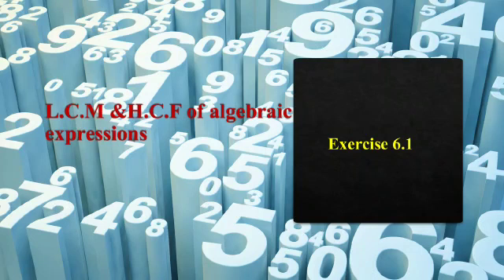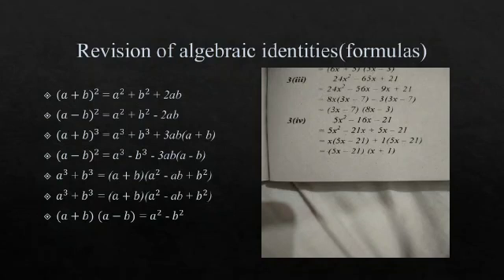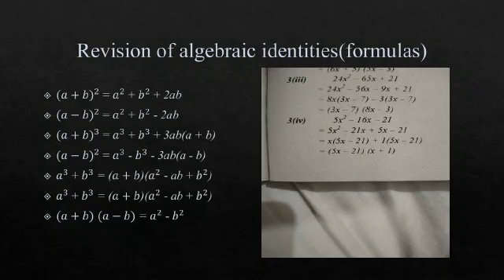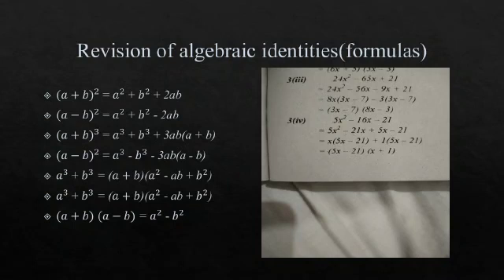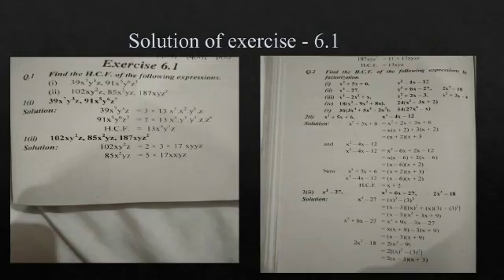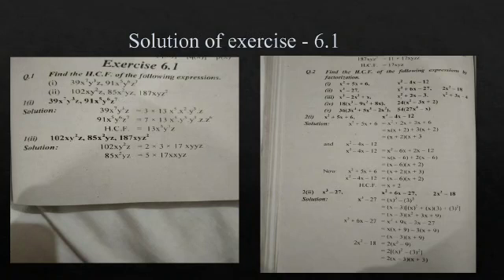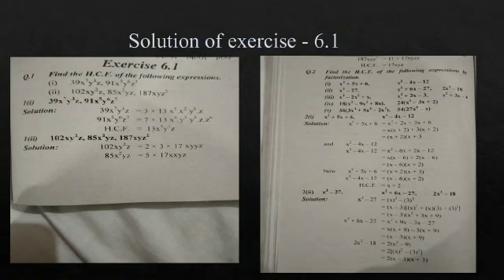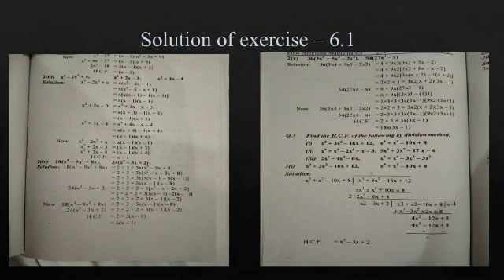Mathematics | LCM & HCF of Algebraic Expressions | by Humble Mohammad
Mathematics LCM & HCF of Algebraic Expressions Humble Mohammad
Mathematics and Physics Teacher
IIUI School Gulraiz Campus Rawalpindi.